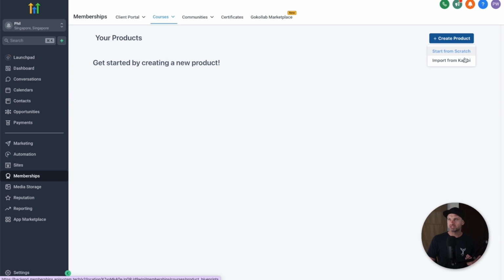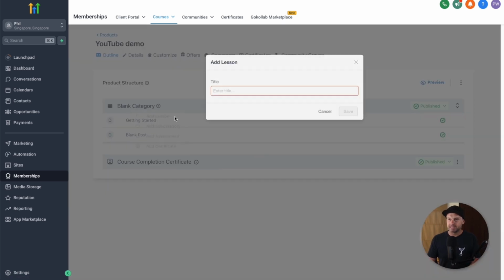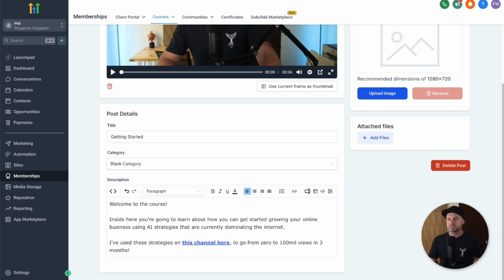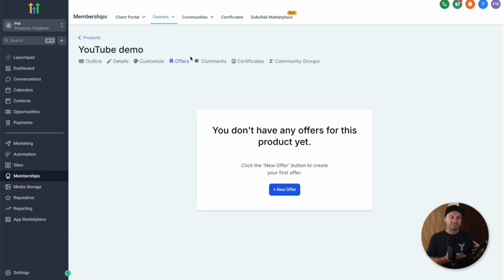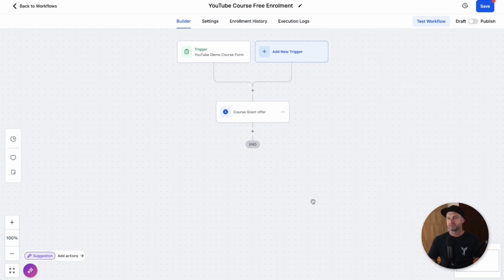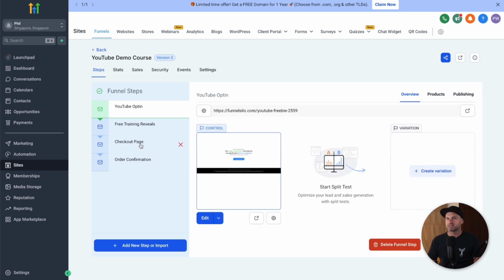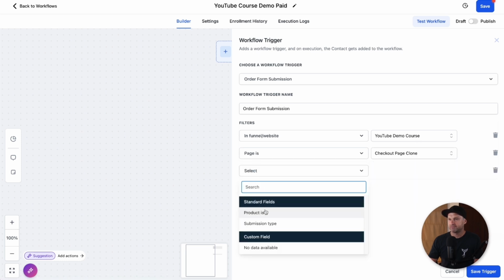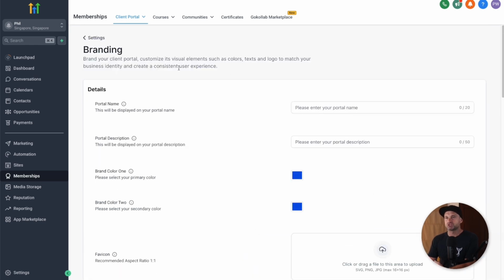GoHighLevel Course Tutorial ✅ Sell an Online Course 2025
HighLevel have really stepped up their game when it comes to online courses, so in this GoHighLevel tutorial, I'm going to show you how to create an online course with GoHighLevel

🔥 RESOURCES 🔥

Building an online course with GoHighLevel is a great option because it takes the power of platforms like Kajabi, Clickfunnels, Teachable, etc. and gives you the same functionality, plus the integration and automation power that Go High Level provides.

The process to setting up an online course in High Level is simple once you've done it once, so that's why I'm creating you this video today.

And if you're someone who wants a full course of training, keep an eye out for the full course (free for referrals!)

0:00 GoHighLevel Course Tutorial
0:52 Getting Started
3:29 Course Structure
4:55 Editing Video Lesson
10:45 Creating an Offer
11:45 Free Registration to Course
12:58 Enrolment Automation
14:14 Testing & Student Dashboard
16:10 Paid Course Offer
17:48 Adding Offer to Funnel
20:20 Paid Course Enrolment Automation
21:45 Manual Enrolments & Removals
23:41 Client Portal Settings

I hope you enjoyed this GoHighLevel 2-step funnel video, if you did make sure you hit the thumbs-up button and smash subscribe to stay up to date with more Sales Funnel & Automation training videos